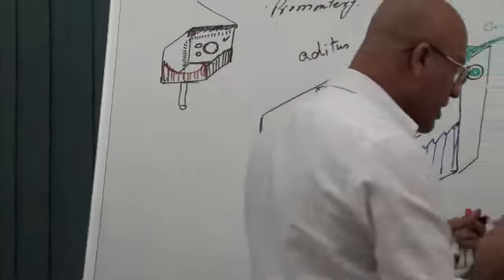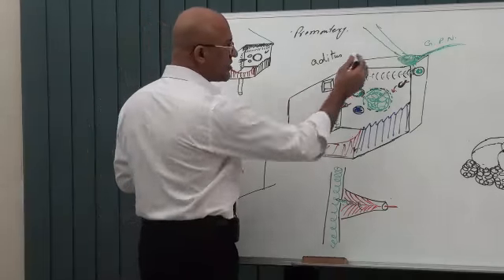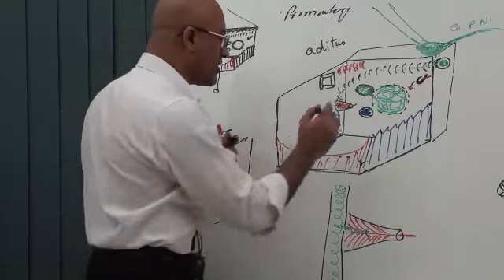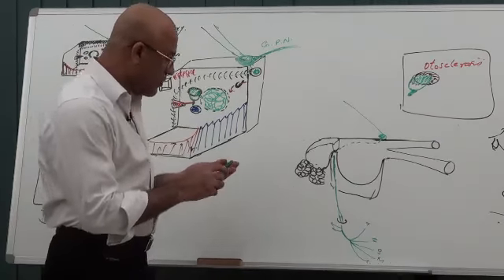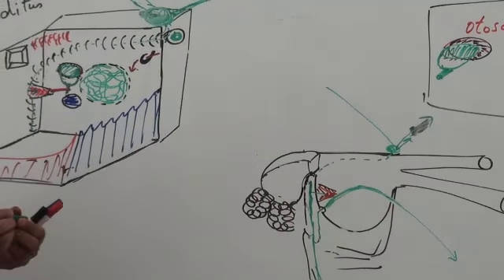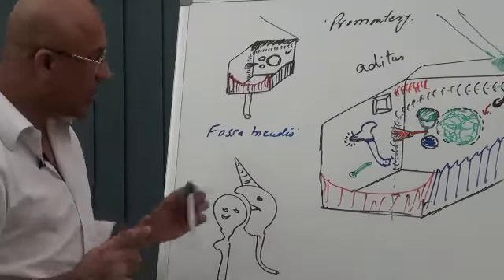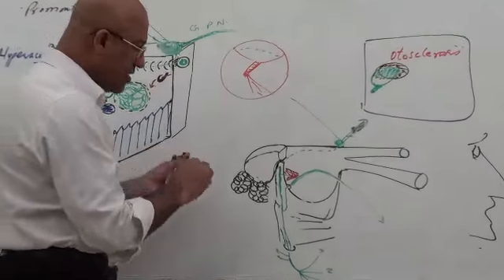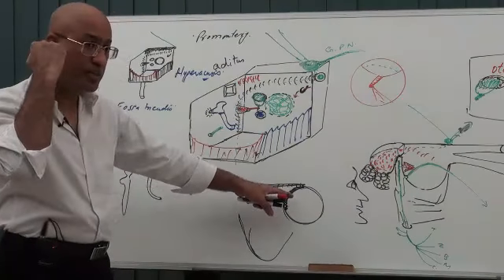Middle Ear | Gross Anatomy | Part 5/9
1. More than 800+ Medical Lectures.
2. Basic Medical Sciences & Clinical Medicine.
3. Mobile-friendly interface with android and iOS apps.
5. Download option for offline video playback.
6. Fanatic customer support and that's 24/7.
7. Fast video playback option to learn faster.
8. Trusted by over 2M+ students in 190 countries.

(0:00-4:20)
Middle Ear (ME) location in frontal view; External Ear, Tympanic Membrane, Inner Ear.

(4:25-8:45)
Superior view after removing the skull vault: Anterior, Middle and Poster Cranial Fossae. External, Middle and Inner Ear in superior view.; Petrous part of Temporal bone.

(8:49-11:50)
Lateral Wall= Membranous wall/Tympanic wall, Anterior Wall= Carotid wall, Medial Wall= Labyrinthine wall, Posterior Wall= Mastoid wall.

(11:52-21:58)
Sagittal section (Antero-posteriorly); (Upper part of) Anterior Wall= Eustachian Tube/Pharyngotympanic Tube, Posterior Wall= Mastoid Air Cells/Mastoid Antrum, Superior Wall/Roof of ME= Tegmen Tympani.

(22:00-26:50)
Clinical Co-relate: Roof of ME/Tegmen Tympani; ME infection leaking into Temporal Lobe potentially causing Meningitis, Extra Dural Abscess etc.]. Mastoid Antrum (Posterior wall): Infections/Inflammations here may leak into Posterior Cranial Fossa; Sigmoid Sinus, Brain Stem (BS) & Cerebellum; Thrombophlebitis of Sigmoid Sinus, Infections of BS & Cerebellum.

(26:51-30:00)
Sagittal section (SC) continued: Inferior Wall/Floor= Jugular Fossa (Jugular bulb of IJV); 9th, 10th & 11th Cranial Nerves, all buried in floor of ME, Tympanic branch of 9th Nerve entering into ME.

(30:01-31:20)
SC continued:(In front of) Lower part of Anterior Wall= Internal Carotid Artery (ICA), Sympathetic plexus (some branches of it enter into ME).

(31:25-32:23)
Recap/Summary.